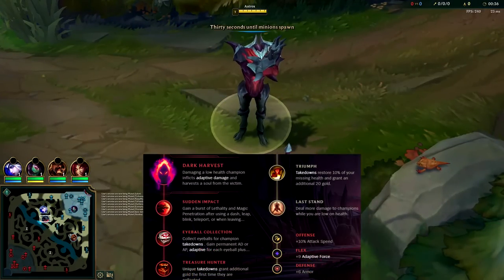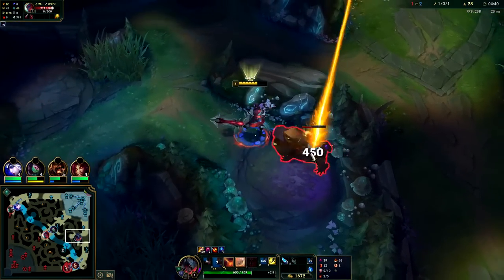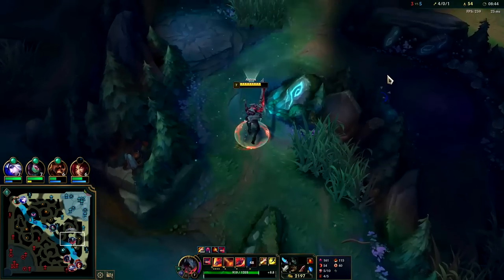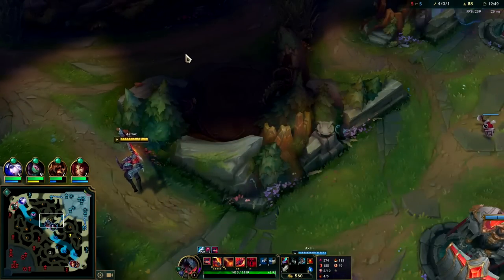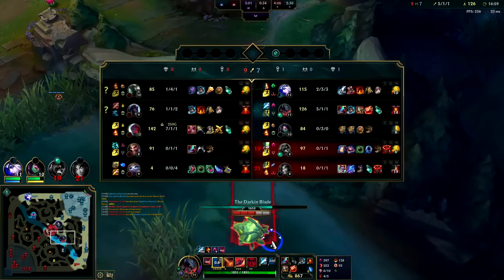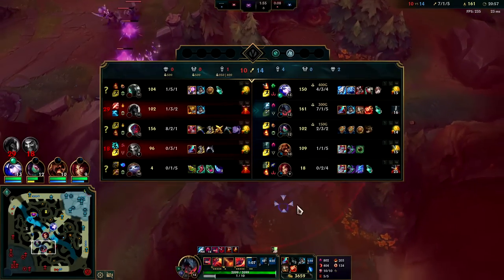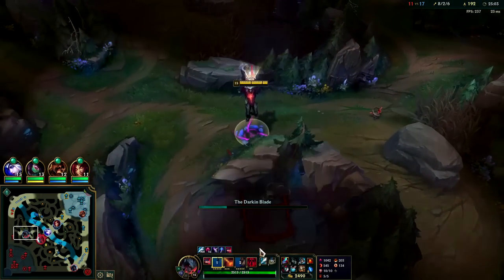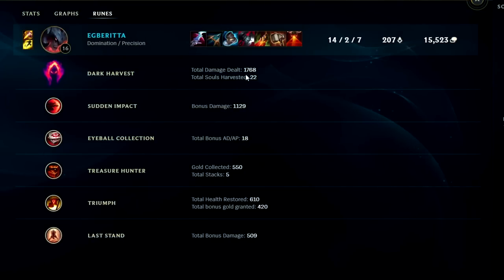THIS AATROX BUILD TURNS HIM INTO AN EASY CARRY JUNGLER👌 (MOST DMG DEALT/TAKEN🔥) - League of Legends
AATROX JUNGLE IS UNSTOPPABLE (MOST DAMAGE DEALT/TAKEN🔥) Aatrox Jungle Guide
League of Legends Season 12 Aatrox Gameplay Tutorial Guide